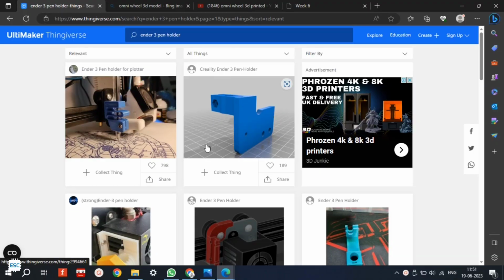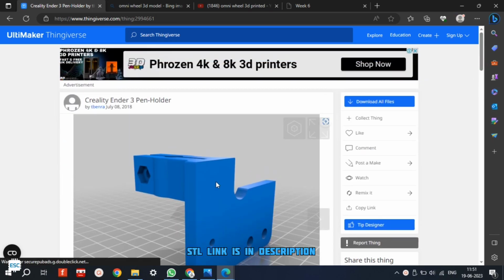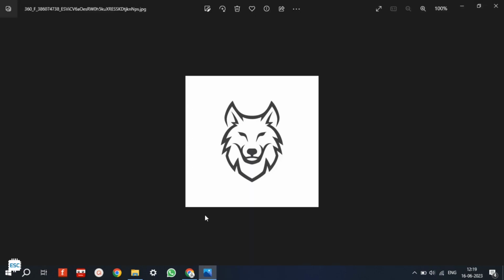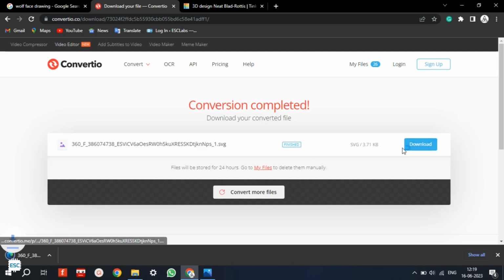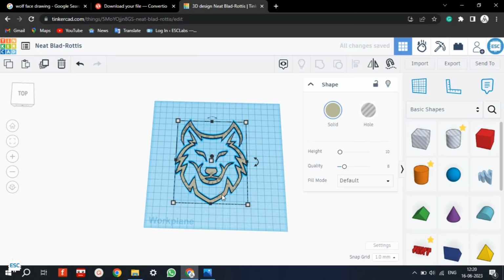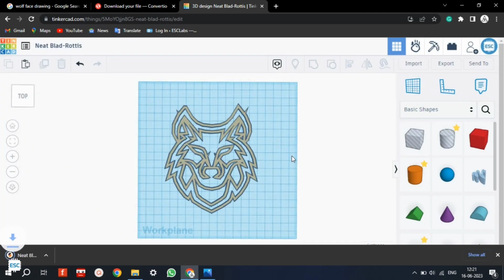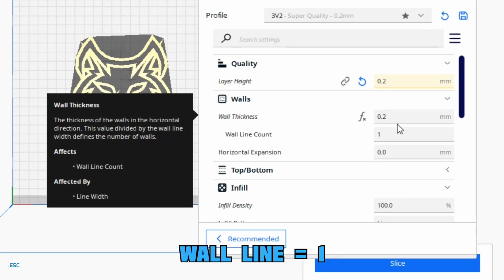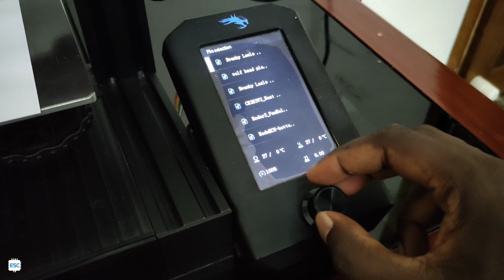How to convert a 3D printer into a Drawing Machine | CNC plotter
This video shows how to convert a 3d printer to a drawing  machine/2D plotter

cura slicer settings
.2mm model height
.2mm layer height
line count -1
enable retraction and Z Hop
z HOP HEIGHT -1mm

if you have doubt comment it below.